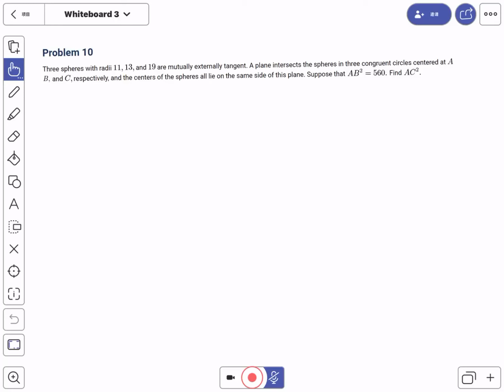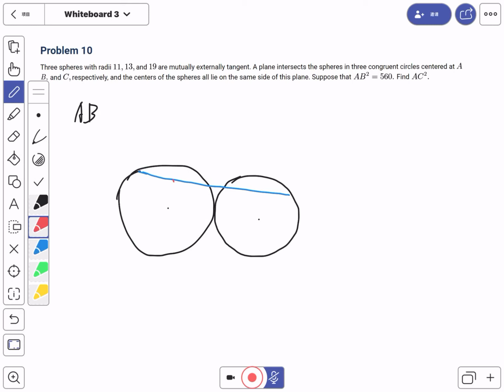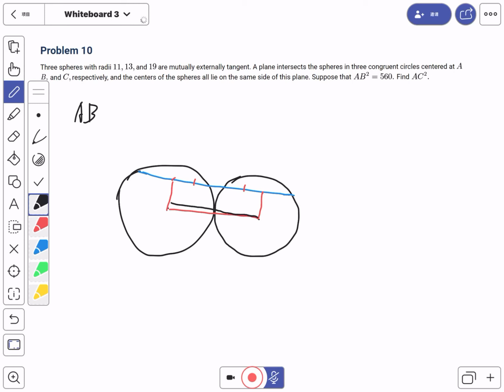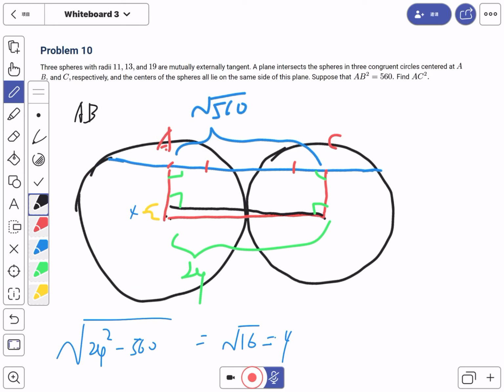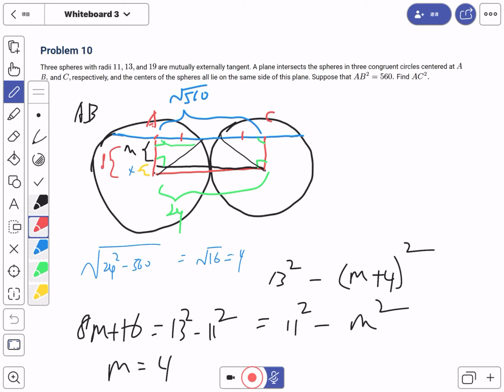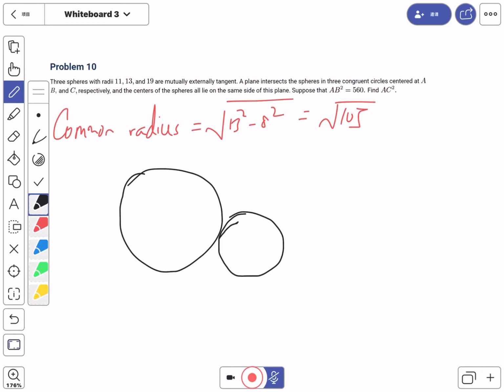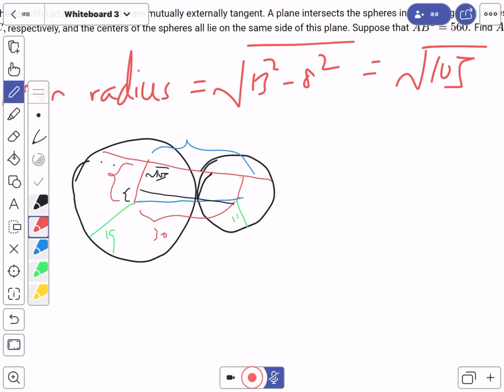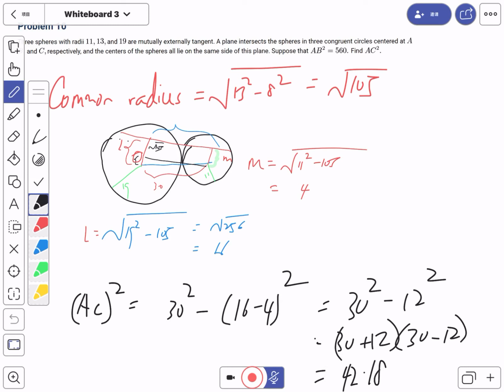2022 AIME I Problem 10(3D Geometry)